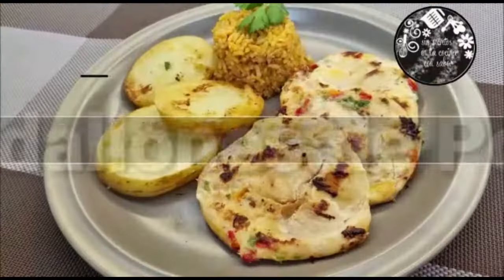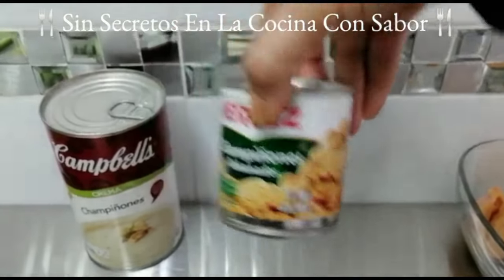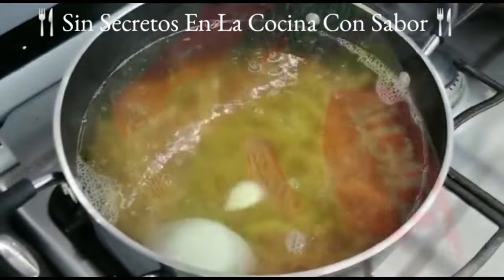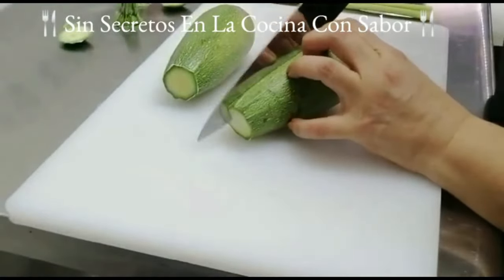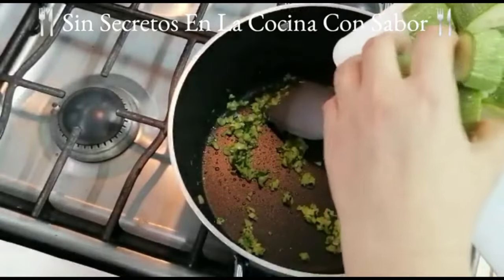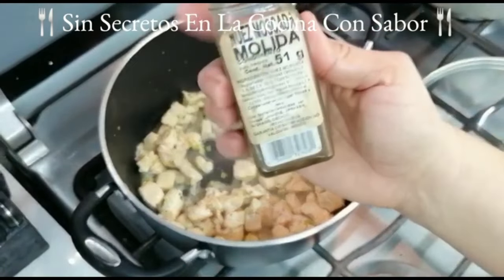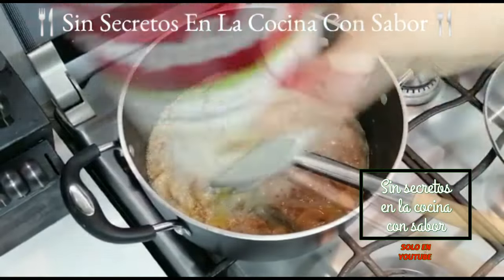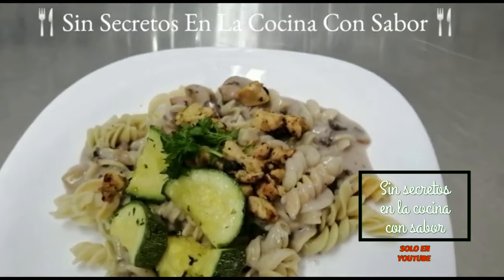Pasta en crema de Champiñones/SinSecretosEnLaCocinaConSabor.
Esta delicia de receta Pasta de tornillos con champiñones te encantará no dejaras de comerla acompañala con carnes asadas. Recuerda todos pueden cocinar.
Delicioso y facil que te encantará esta deliciosa,muy al estilo de @SinSecretosEnLaCocinaConSabor y para estas fechas próximas o simplemente para iniciar tu propio $$negocio$$Secretos,tips,¡¡consejos!! Recetas,Completas,técnicas y el detallado paso-a-paso para elaborarlo🥰😊😋

Más vínculos

Ingredientes

Para preparar la pasta

450 g de pasta Fusilli de tornillos
1 Diente de Ajo
Un Pedacito de Cebolla
1 Cucharada de Knorr de pollo
Un chorrito de aceite

Para preparar las Verduras

2 Calabacitas italianas
1 Ramita de Apio
15 Hojitas de cilantro
3 hojitas de hierbabuena
10 g de mantequilla

Para preparar la Pechuga

De 1/2 a 1 Pechuga de pollo deshuesada
Sal y Pimienta al gusto
1 Pizca de nuez moscada
10 g de mantequilla
1 Diente de ajo picado
20 g de cebolla picada

Para preparar la Crema

1 Lata de 735 g de crema de champiñones
1 Lata de 186 g de champiñones Rebanados
1 Taza de leche entera
1 Taza de agua
40 g de mantequilla
20 g de Nuez en trocitos
1 cucharada de sal

Espero verte en el próximo video 🥰